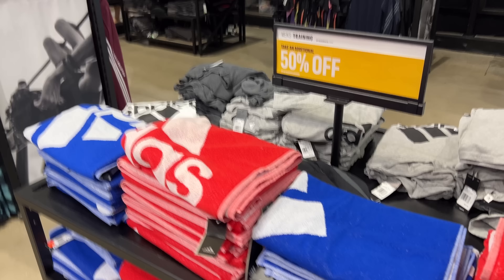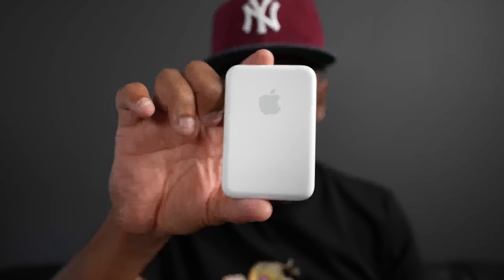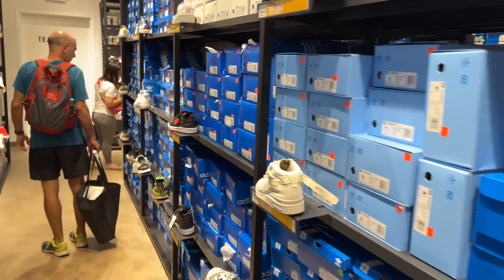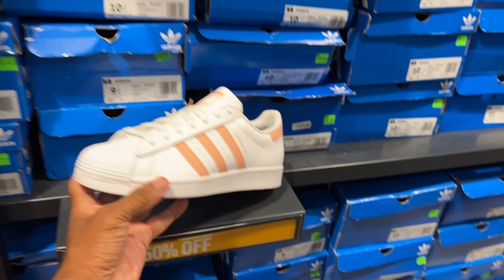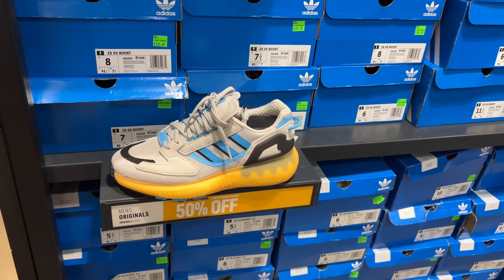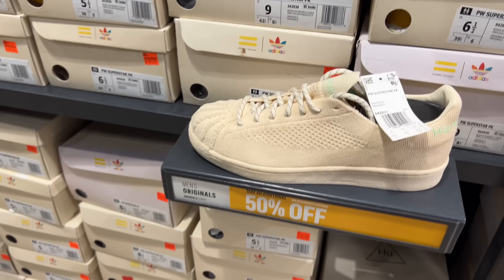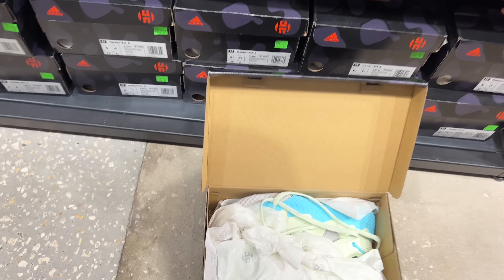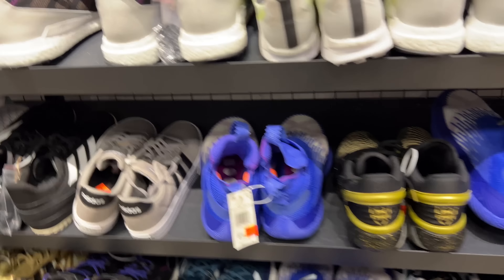Adidas Outlet had 40% off in the building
Pulled up to Adidas Outlet in the Vineland Outlet to see what they had in the building. Adidas always runs some sales or promotions and today it was 40% off the majority of clothing and sneakers. I found a lot of gems, peep the video to see what I cop or pass on and the reason why.

📍Adidas Outlet Vineland

Mailing Address
Frank Nitty
11310 S Orange Blossom Trail
Suite# 351